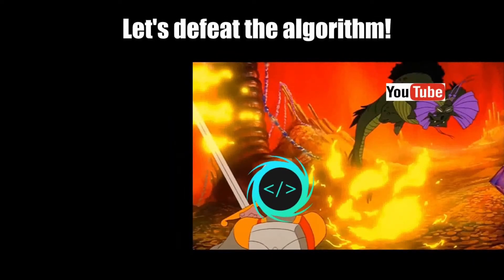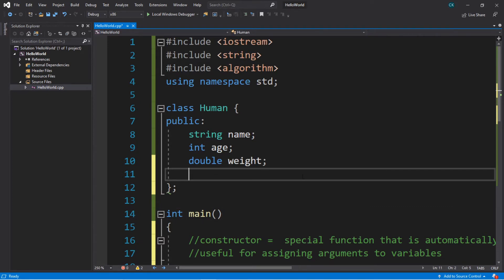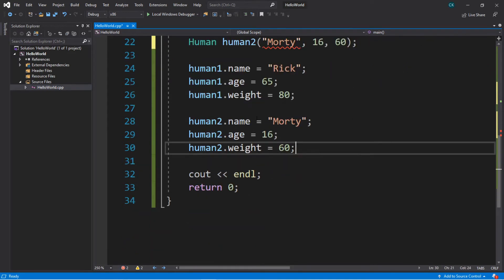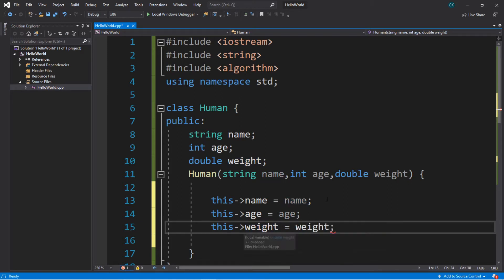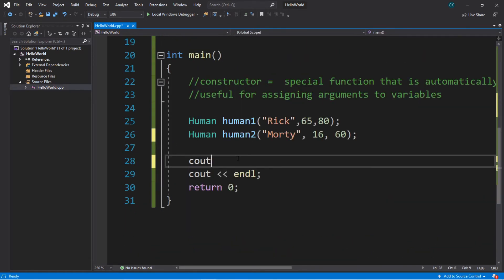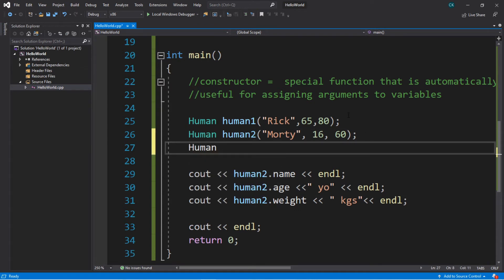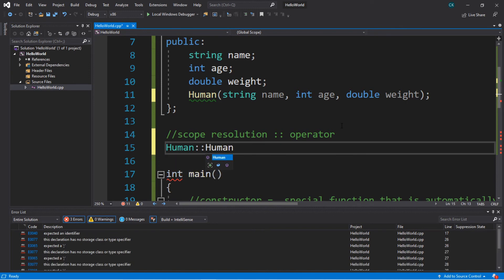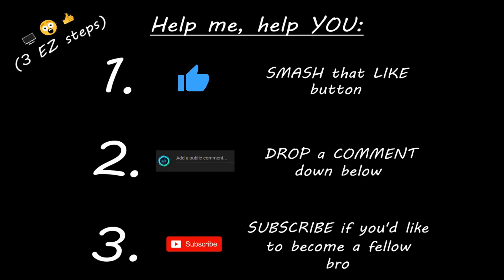C++ constructors (#22) 👷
C++ constructors
C++ constructor tutorial
C++ constructors tutorial
C++ constructor with parameters
C++ constructor without parameters
C++ constructor function